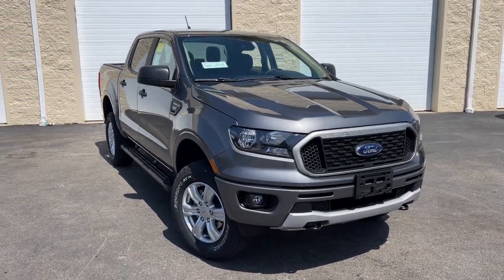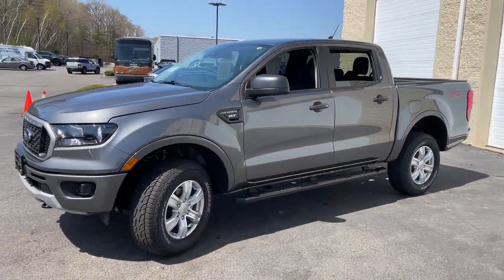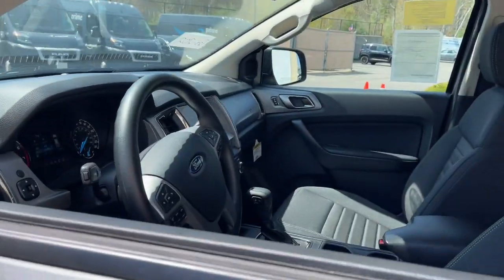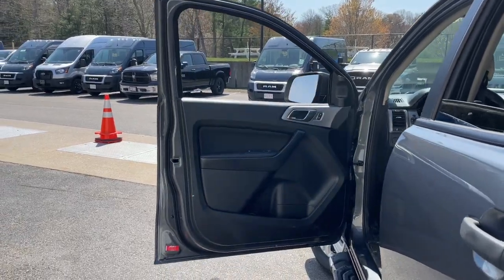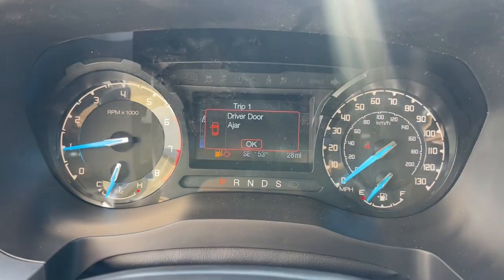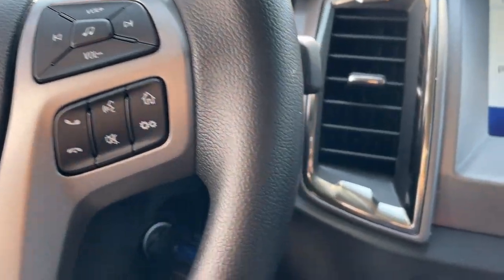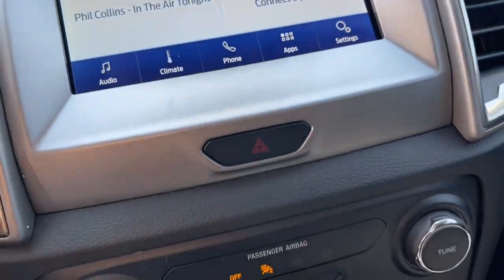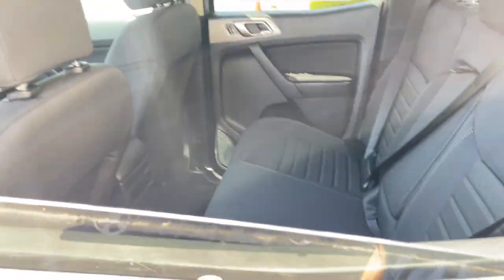2023 Ford Ranger Milford, Mendon, Worcester, Framingham MA, Providence, RI T23-202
Gray Metallic New 2023 Ford Ranger XLT available near me in Milford, Massachusetts at Imperial Ford. Servicing the Mendon, Worcester, Framingham MA, Providence, RI area.

Imperial Ford
18 Uxbridge Rd

FUEL EFFICIENT 24 MPG Hwy/20 MPG City! XLT trim. Apple CarPlay, Blind Spot Monitor, Cross-Traffic Alert, Dual Zone A/C, Bluetooth, iPod/MP3 Input, Satellite Radio, Back-Up Camera, 4x4, Turbo Charged, Alloy Wheels, Remote Engine Start. Warranty 5 yrs/60k Miles - Drivetrain Warranty; KEY FEATURES INCLUDE: 4x4, Back-Up Camera, Turbocharged, Satellite Radio, iPod/MP3 Input, Bluetooth, Aluminum Wheels, Remote Engine Start, Dual Zone A/C, Cross-Traffic Alert, Blind Spot Monitor, Apple CarPlay, Lane Keeping Assist, WiFi Hotspot, Smart Device Integration MP3 Player, Keyless Entry, Privacy Glass, Steering Wheel Controls, Child Safety Locks. EXPERTS ARE SAYING: Great Gas Mileage: 24 MPG Hwy. .The Buy For Price reflects all applicable manufacturer rebates and/or incentives (not all will qualify) and is based on retail purchase with additional dealer discounts including a $1,000 Imperial Trade Assistance Bonus for qualifying 2012 or newer retailable trades. Our specials are available exclusively through our phone and internet department. Price subject to change if manufacturer rebates change. Lease, business and fleet acquisitions may result in a different pricing and rebate structure. Price does not include tax, title, registration, and $495 documentation fee or $650 acquisition fee. Due to the current unprecedented market conditions, availability of some vehicles is severely restricted. Acquisition and/or replenishment of these vehicles may come at a premium price. Accordingly, some vehicles may be sold at a price higher than MSRP. Vehicle must be paid in full and take same day delivery from dealer stock. No wholesalers or dealers. Call or email our phone and internet team for the most current rebate information and Imperial discounts. Our price online is for our market area only. Price cannot be combined with any other discounts or promotions. Not responsible for typographical or pricing errors. May include vehicle demonstrators. Stock images may be used and may not represent the actual vehicle. $616 - Exp. 05/06/2023